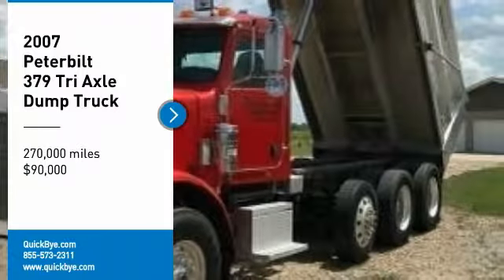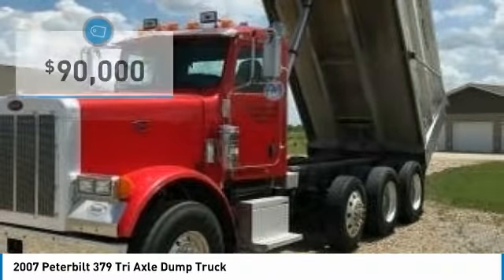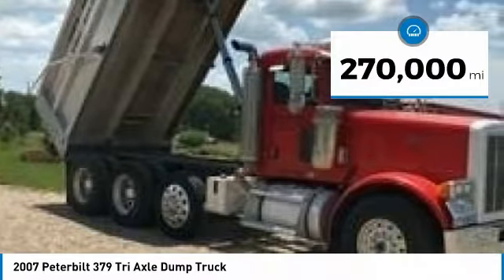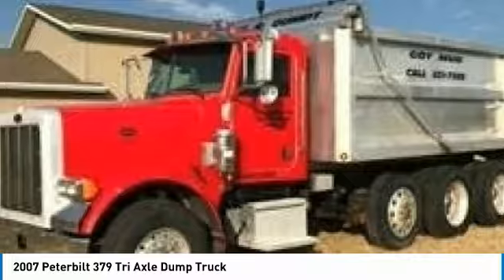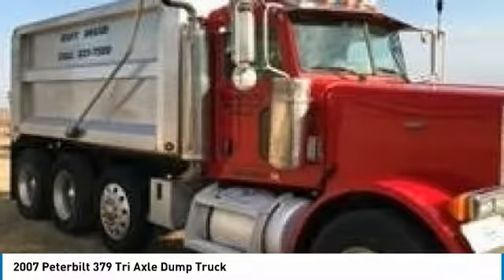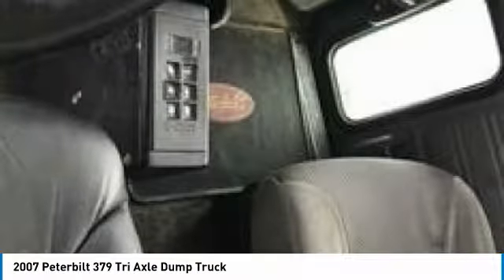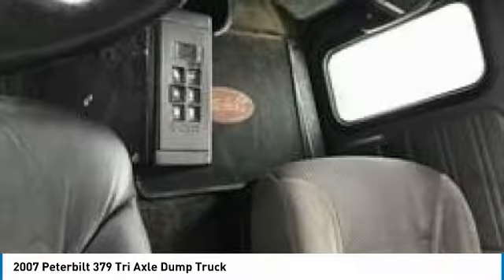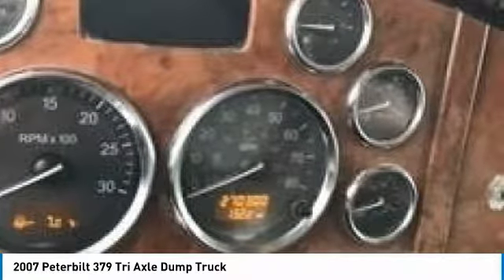2007 Peterbilt 379 Tri Axle KZ7389TMB2075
2007 Peterbilt 379 Tri Axle Dump Truck

QuickBye.com

2007 Peterbilt 379 Tri-Axle Dump Truck For Sale in Western, Nebraska 68464  Get ready to tackle anything life throws at you with this 2007 Peterbilt 379 Tri-Axle Dump Truck!  This conventional truck is powered by a strong diesel engine that has been well maintained, which makes it perfect for any hard working individual.  If you are someone who appreciates a quality rig that can get the job done right than you owe it to yourself to check out this Dump Truck.   Highlights of this truck's advantages include: 2nd Owner   270,000 Miles Cummins Engine  Allison automatic 4500 RDS New Steers 315/80R22.5 BF Goodrich Chalmers Suspension  Power Windows  Leather seat Power Divider Current DOT Inspection  Health Force Sale Plus Much More!  This 2007 Peterbilt 379 Tri-Axle Dump Truck is field ready and eager to help you start generating revenue right away.  It is priced to sell so don't miss out on this incredible opportunity to gain industry success with this very clean truck.  Call today for more information on how you can put this industrious 2007 Peterbilt 379 Tri-Axle Dump Truck to work for you!!!